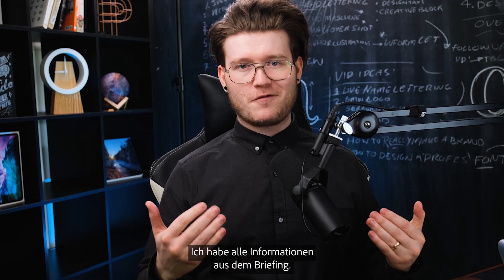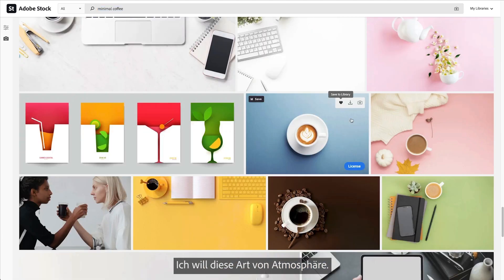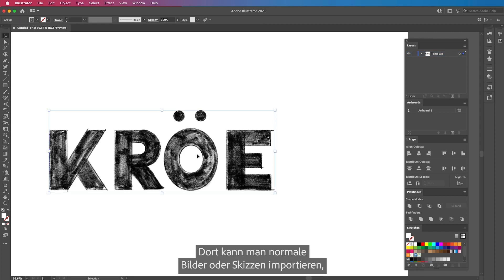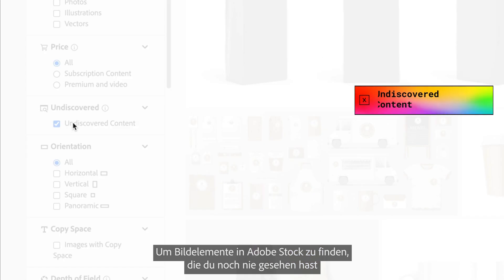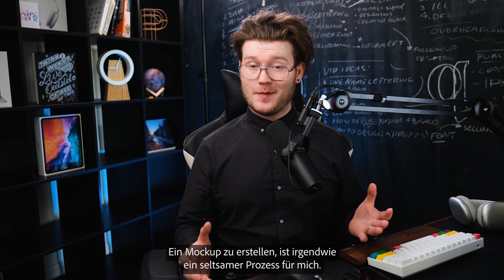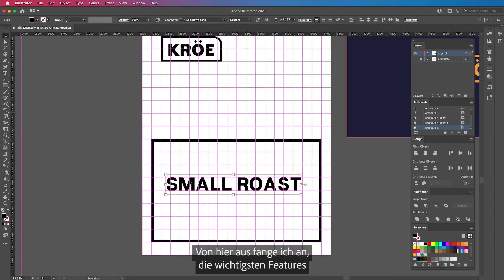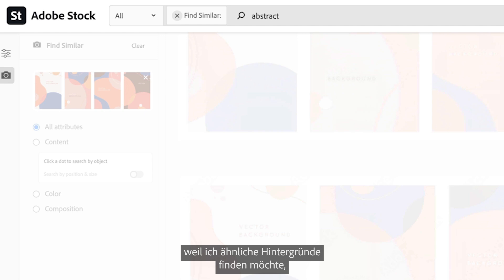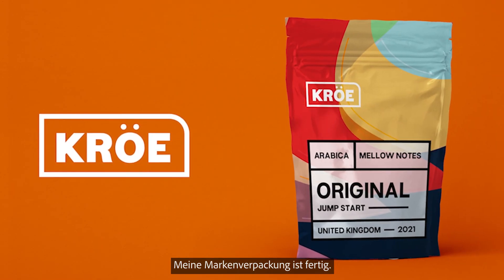MakeItHappen Branding von Logo bis Verpackung mit Will Paterson und Adobe Stock | Adobe DE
Creativdirector Will Paterson steht vor der Herausforderung ein eigenes Branding für seinen fiktiven Coffee Shop "KRÖE" zu gestalten. Wie er zum Ziel kommt, zeigt er in diesem Video, denn dank Adobe Stock gelingt ihm das mit Bravour. Probiere es aus

Verfolgt Wills Workflow in Photoshop und Illustrator vom Moodboard und den ersten Skizzen bis hin zum finalen Branding. Auf dem Weg dahin helfen ihm die Adobe Stock Integration in Creative Cloud und die Adobe Stock Filter, effektiv zu arbeiten und schnell die richtigen Assets zu finden. Über den Filter "Unentdeckt" nutzt Will Assets die noch nie zuvor runtergeladen wurden, so ist auch die Exklusivität gewahrt.

Lust auf weitere kreative Themen? Dann schaut auf unserem Creative Connection Blog vorbei oder auf unseren Social-Media-Kanälen

Für das regelmäßige Kreativ-Update besucht uns auf Behance, um alle deutschen Adobe Live Sessions verfolgen zu können:

Neben Tipps und anschaulichen Anwendungsbeispielen aus unseren Produktwelten von Adobe Creative Cloud, Experience Cloud und Document Cloud halten wir euch außerdem über die neuesten Trends und Videos zu den wichtigsten Events für Kreative und Marketer auf dem Laufenden.